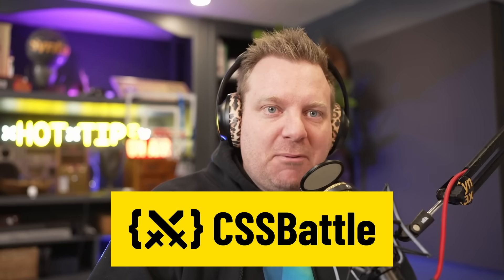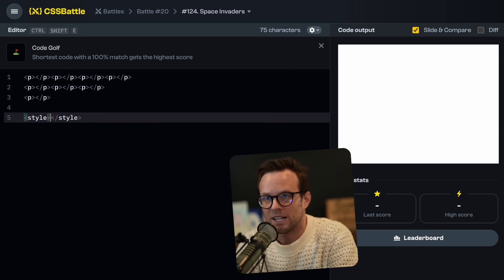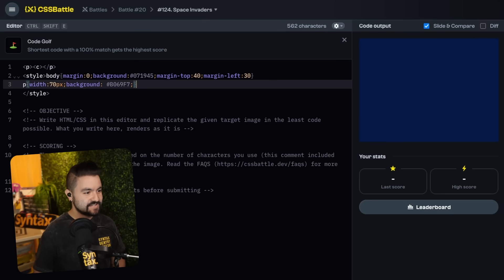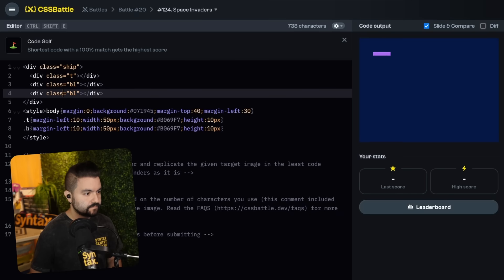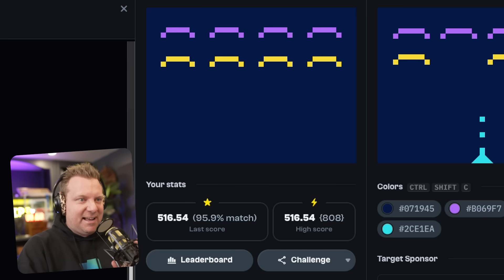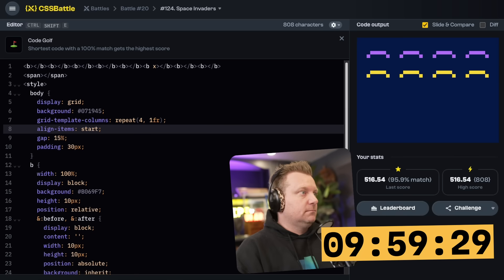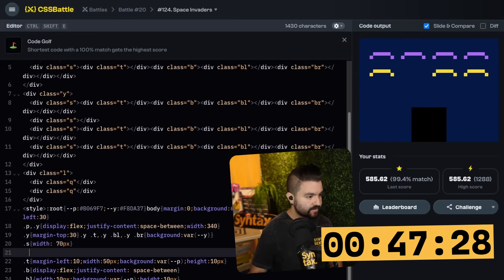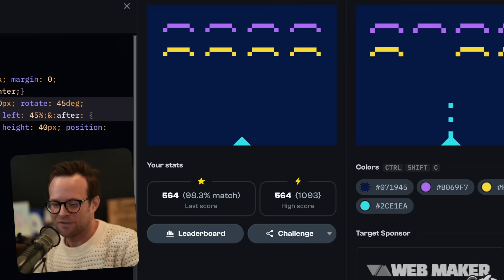We Recreated Space Invaders in CSS! CSS Battle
Scott, Wes, and CJ go head-to-head in a game of CSS Battles! Who can recreate the target design with the cleanest, most efficient CSS? Play along and see if you can beat their scores! 🏆🔥 Play here and let us know your best attempt!

🔥 Be the ~14,700th person to join our super tasty newsletter

Hit us up on Socials!